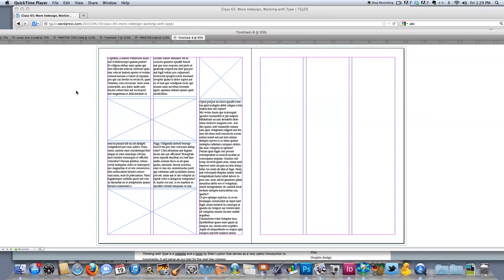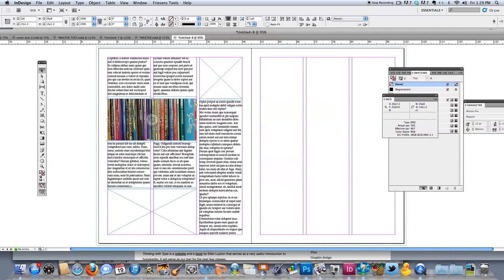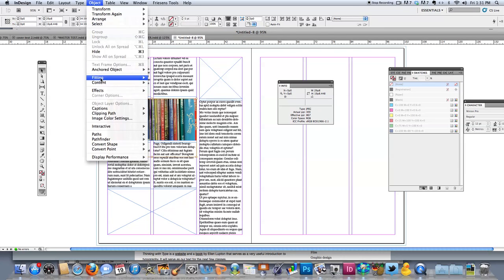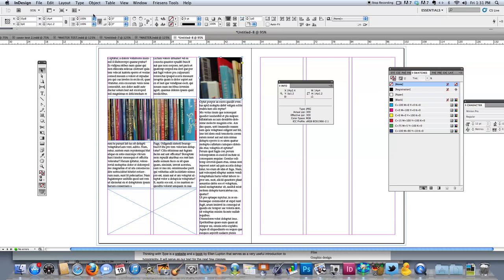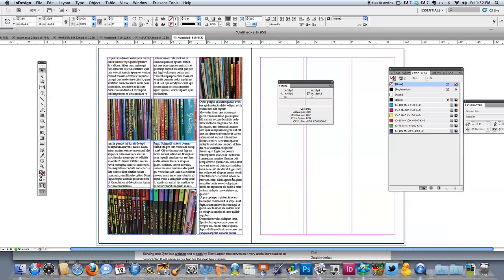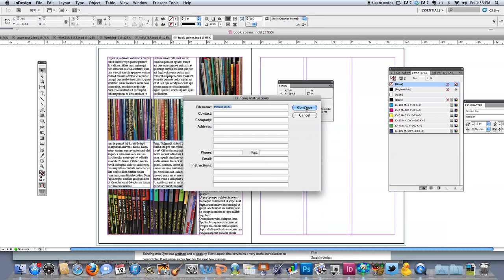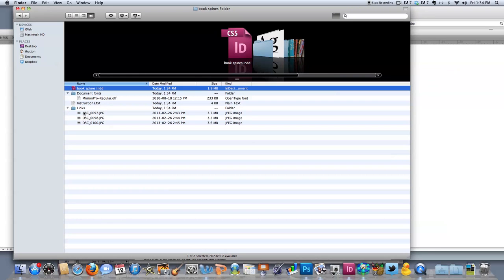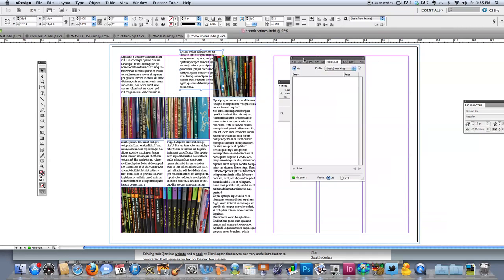Indesign Links and Packages - Computer